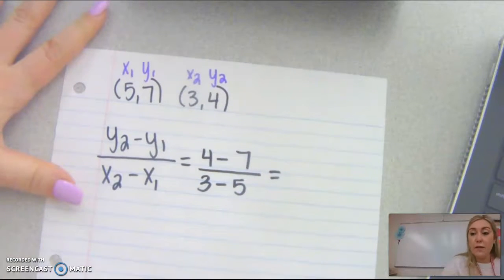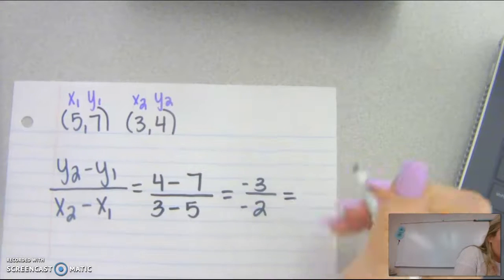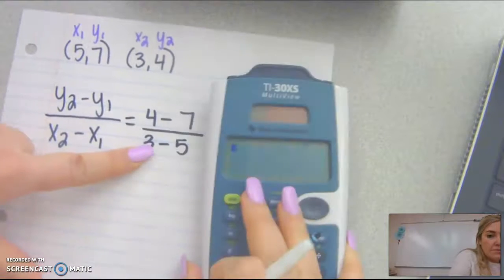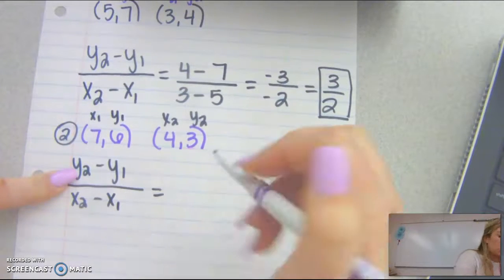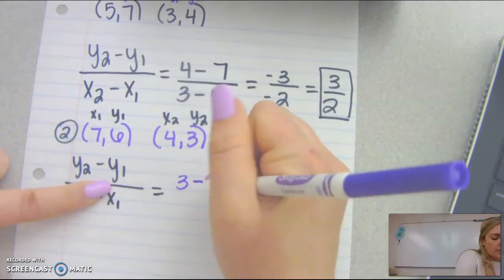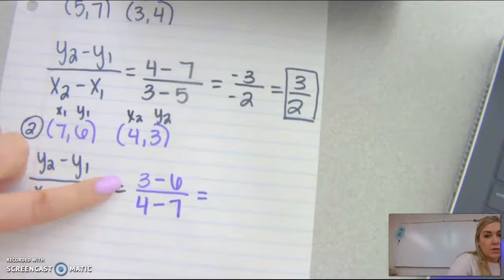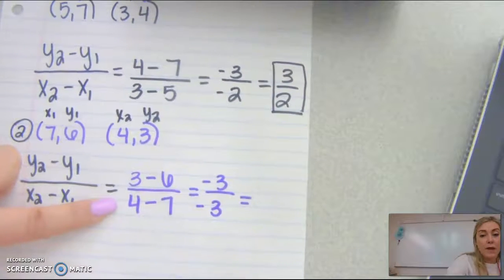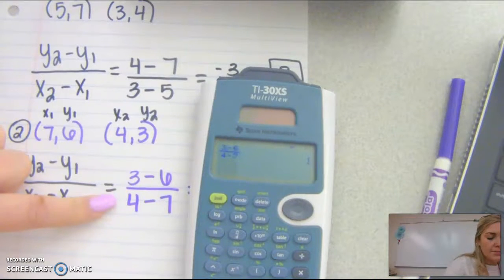Basic Skills 5.3 Slope